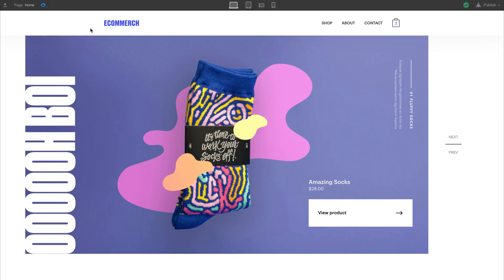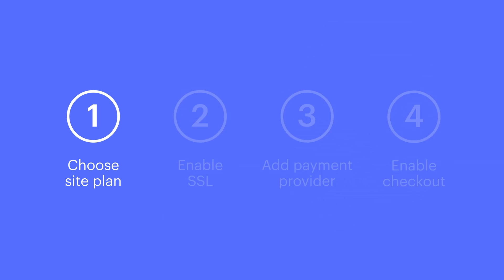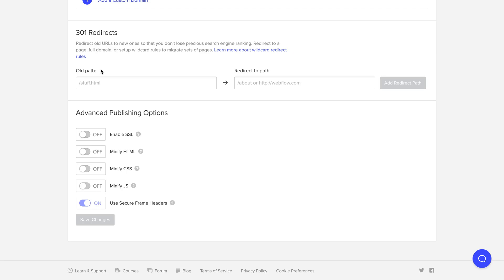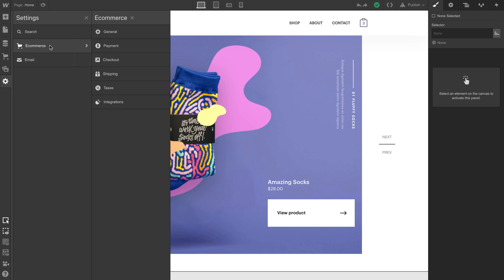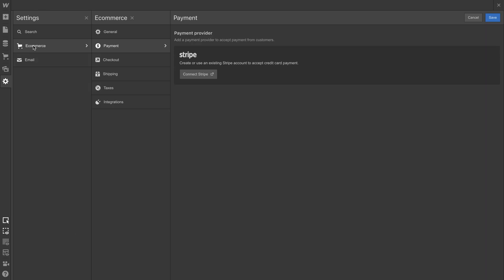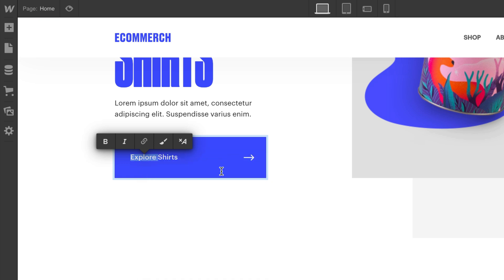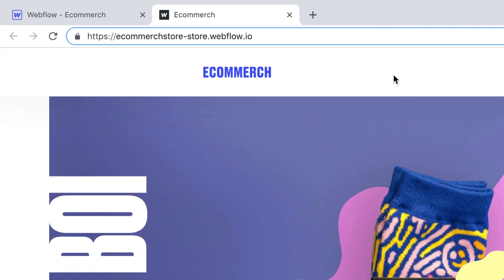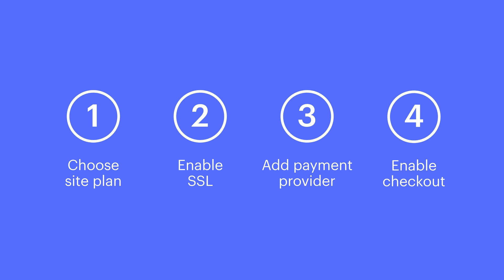Launching your Webflow Ecommerce store — Webflow tutorial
Once you've built your entire store and are ready to show it to the world, follow these four, simple steps to launch:

1. Add Webflow Ecommerce hosting
2. Enable SSL
3. Add payment provider
4. Enable checkout.

Done.

Steps in the video:
00:00 - Introduction
00:11 - Choose site plan
00:21 - Enable SSL
00:28 - Add payment provider
00:38 - Enable checkout